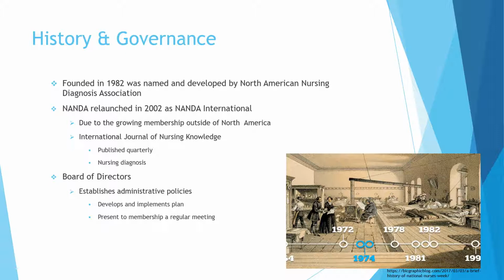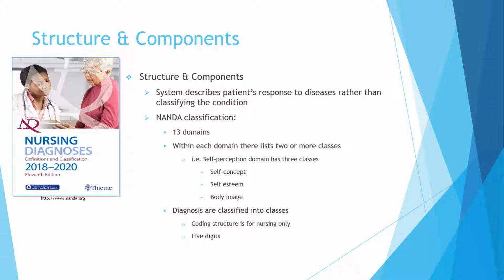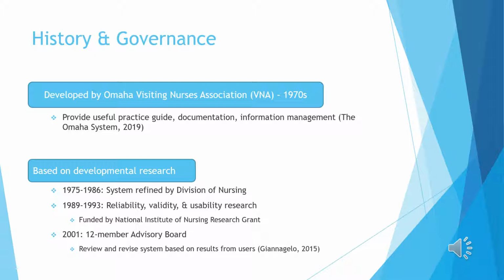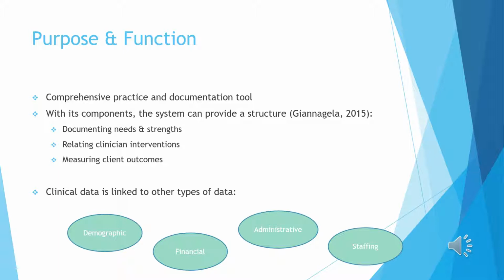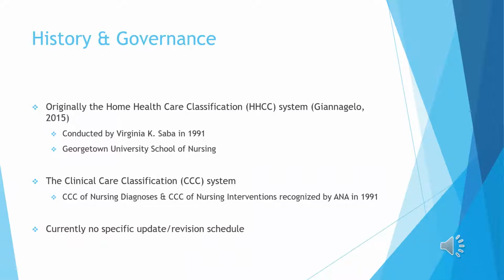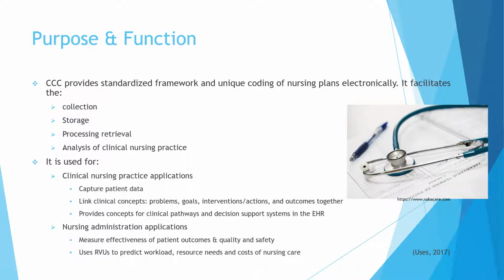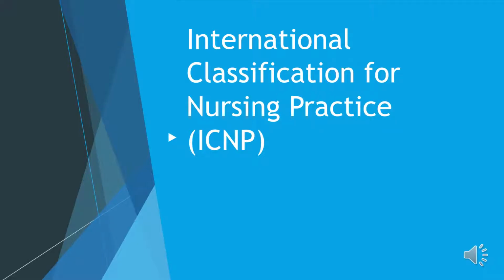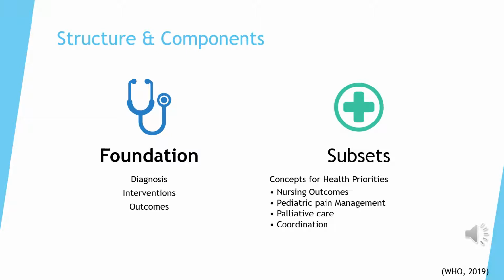HIM5341_NursingTerminologies_TerminologyTranslators